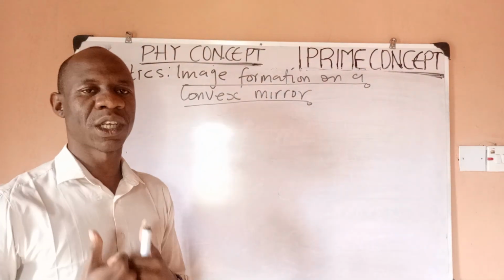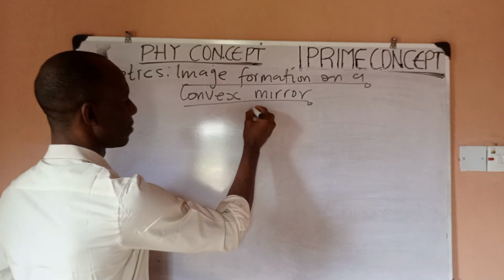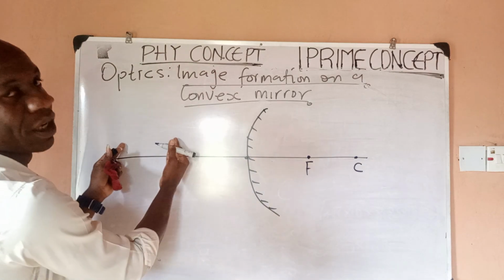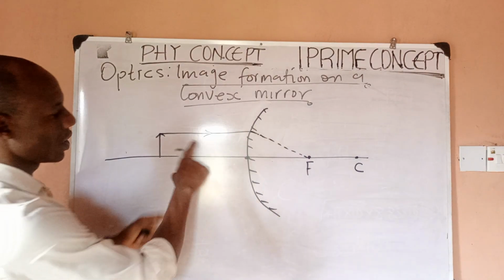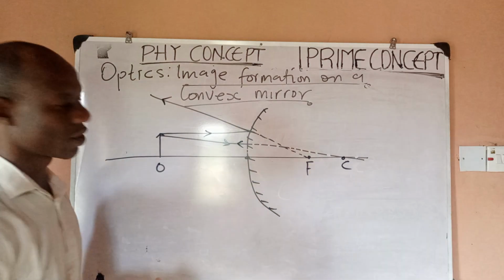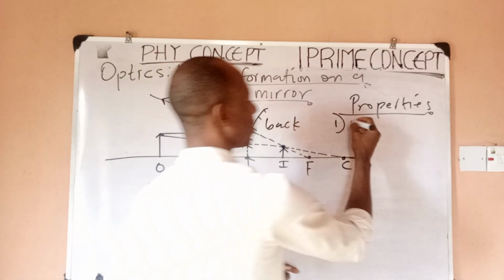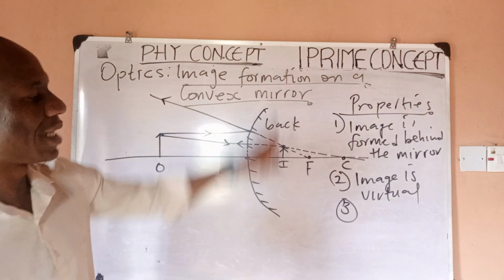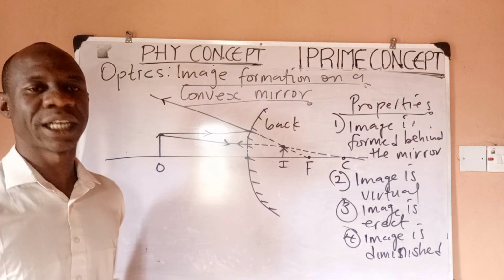Convex mirror image formation | Simplified explanation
Ever wondered why convex mirrors always show smaller, upright images no matter where you stand? In this short and clear video, we break down how image formation works in convex mirrors using ray diagrams and real-world applications.

Whether you're a physics student, teacher, or just curious about how mirrors work, this video will help you visualize the concept in under 2 minutes.

✅ Perfect for:

NEET / JAMB / GCSE / WAEC preparation

High school physics revision

Anyone curious about optics and reflection

📌 Topics Covered:

Nature of image in convex mirrors

Ray diagram construction

Everyday uses of convex mirrors (like side mirrors in cars!)